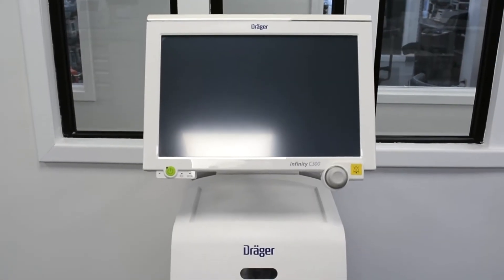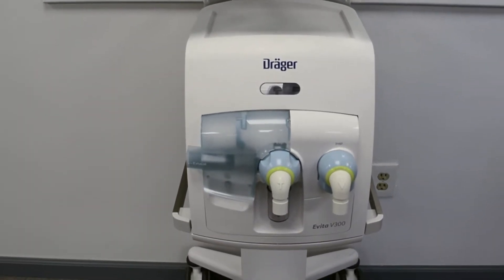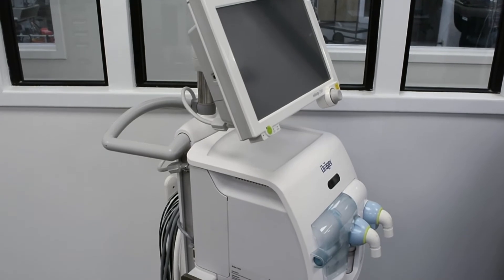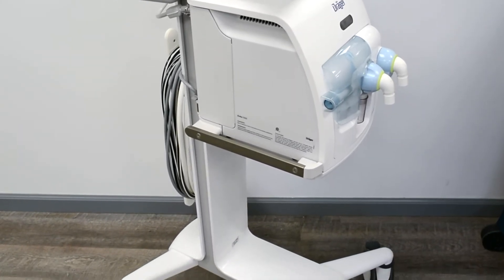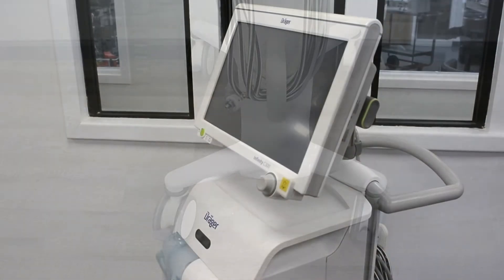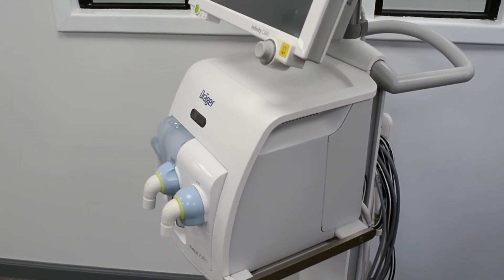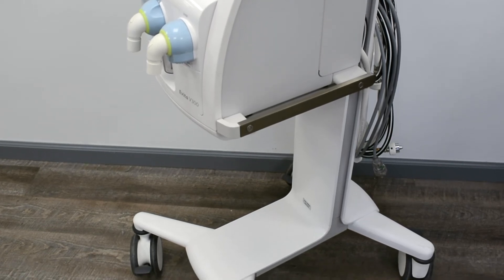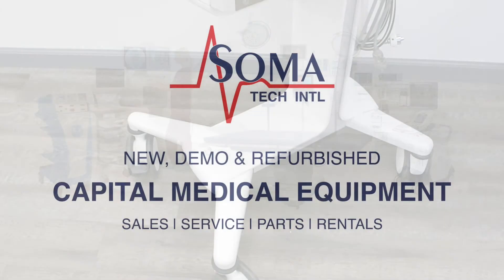Drager Evita V300 Ventilator - Non-Invasive and Invasive Ventilation - Soma Tech Intl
The DragerEvitaV300 Ventilator offers high-quality Ventilation for adult, pediatric, and neonatal patients. The V300 offers invasive and non-invasive ventilation capabilities with O2 therapy in a variety of ventilation modes including volume and pressure-controlled ventilation and supports spontaneous breathing. This DragerVentilator is extremely versatile. It can be equipped with a cart, have optional gas and power supply units, and configurations can be transferred with a USB. During both InvasiveVentilation and NonInvasiveVentilation, this EvitaVentilator automatically compensates for leaks. It also has intricate tools to view trends for CO2 monitoring and breathing resistance. Equipped with the Infinity C300 display, it has a screen size of 15.4 inches and stands about 55.3 inches high while mounted on a cart.

Soma Tech Intl offers the refurbished Drager EvitaV300 up to 50% below the cost of new with the same service and warranty contracts from the manufacturer. Soma not only offers ventilators but also a wide variety of capital MedicalEquipment including MedicalParts and accessories. Soma's facility is ISO:13485 certified.

For more information about the Drager Evita V300Ventilator, or other products, please